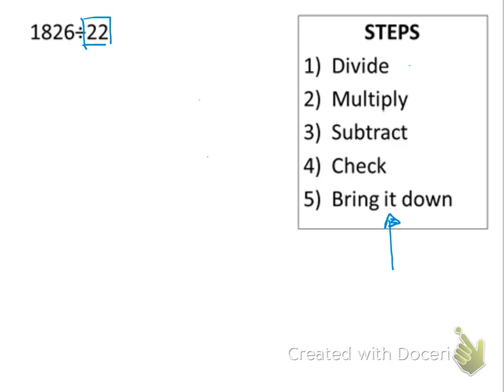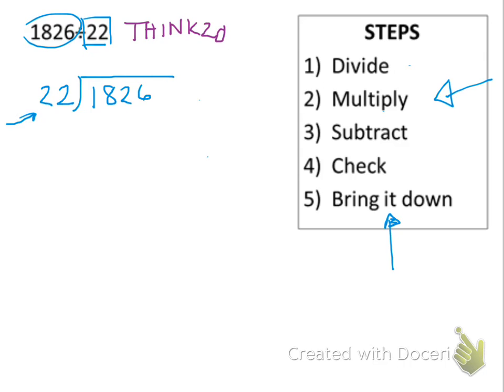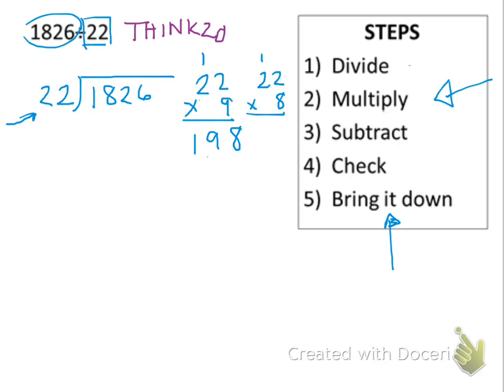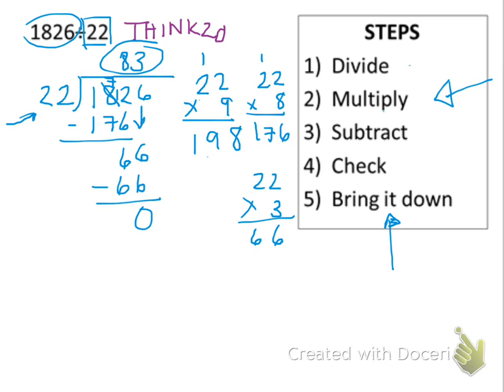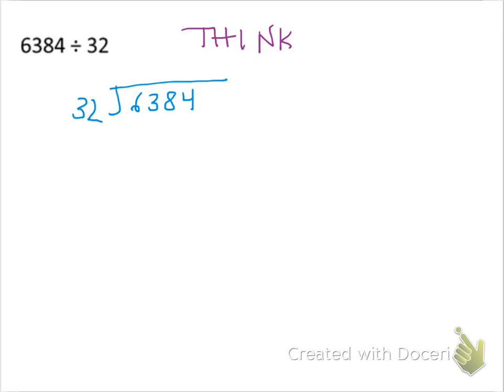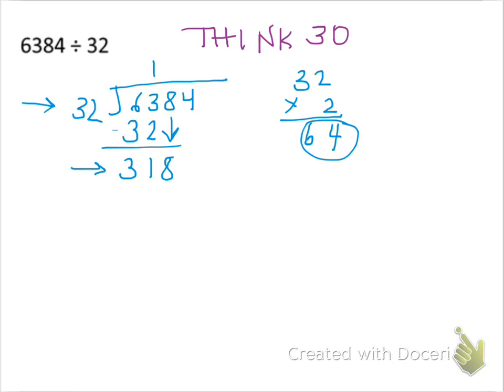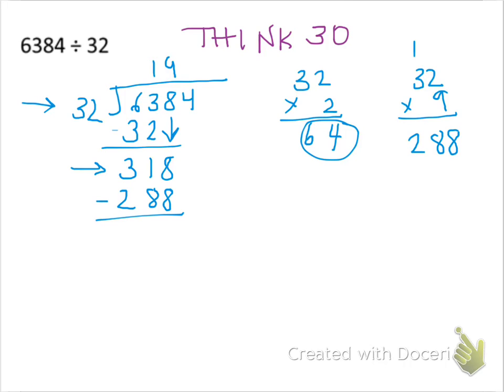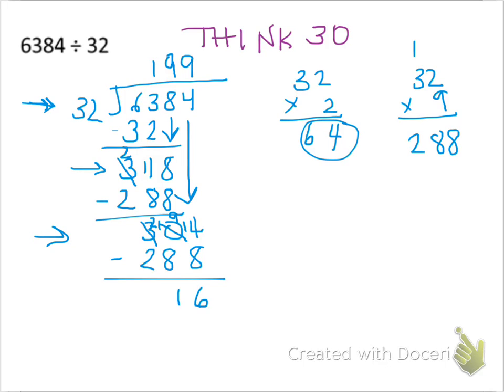Long Division with Multi-Digit Divisors